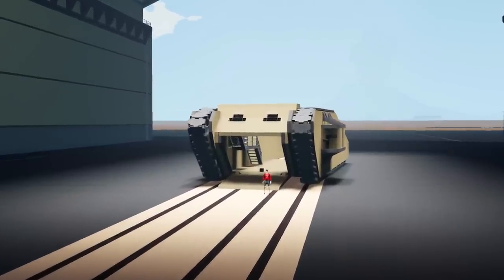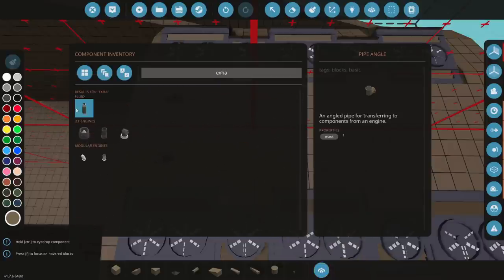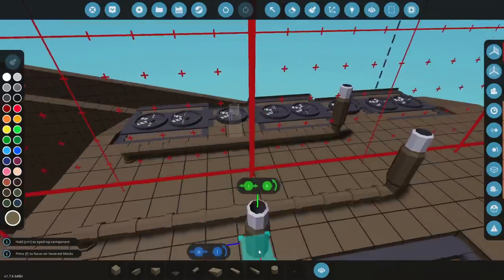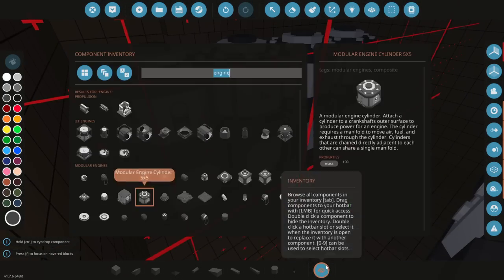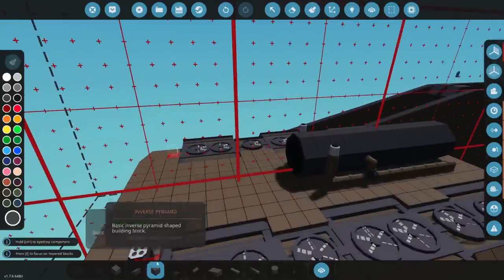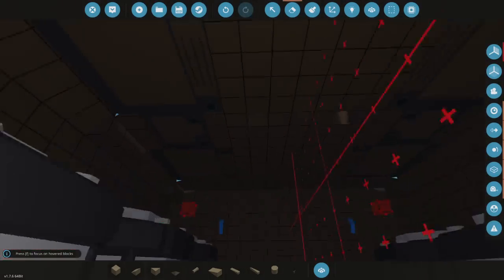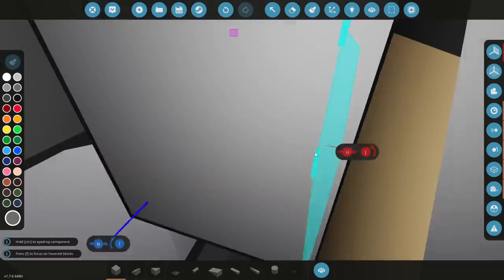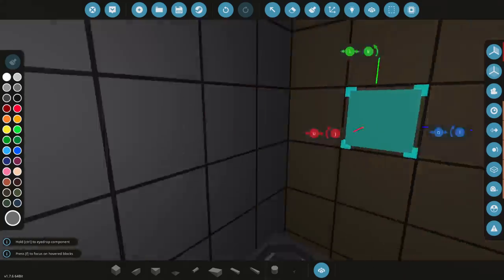Our GIANT LANDSHIP Gets A GIANT ENGINE In Stormworks! #4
Lets add an engine and engine room for our giant landship in Stormworks.